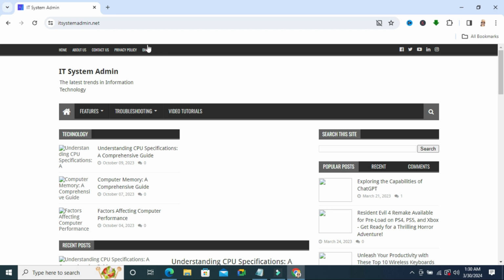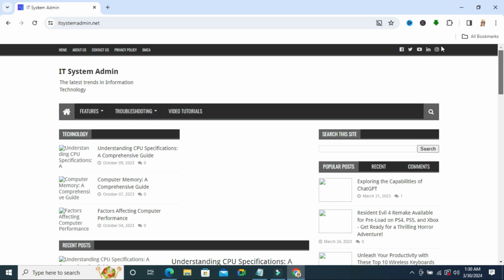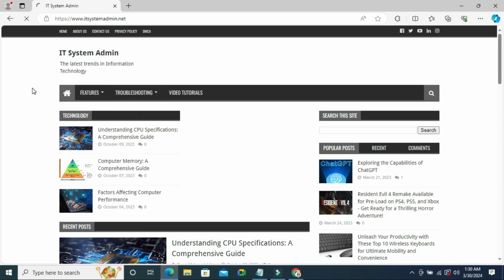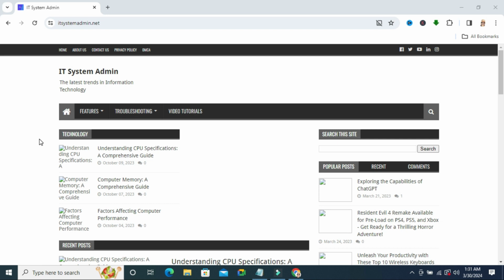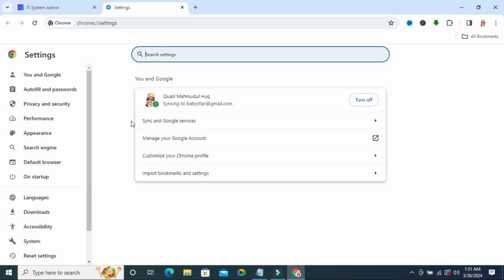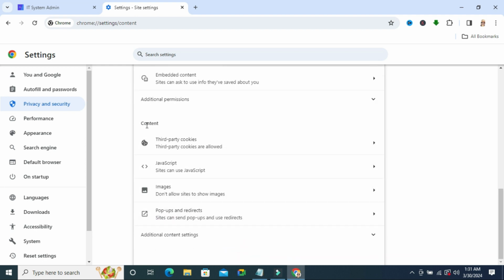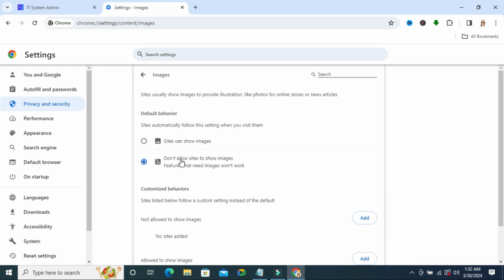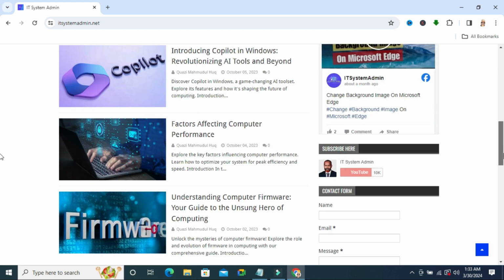How to Fix Images Not Showing In Google Chrome